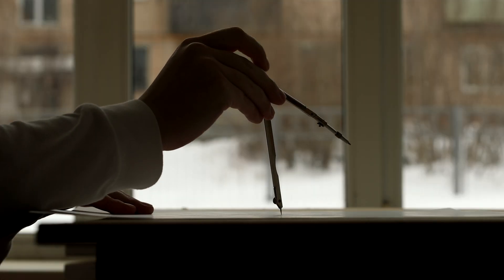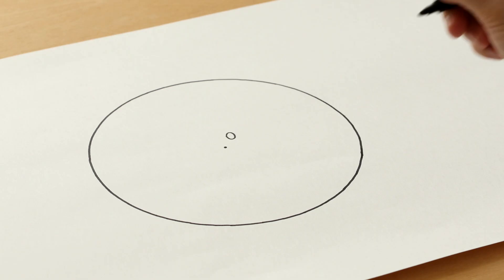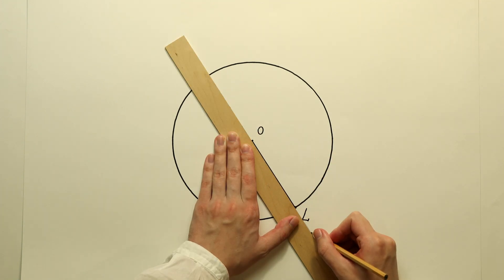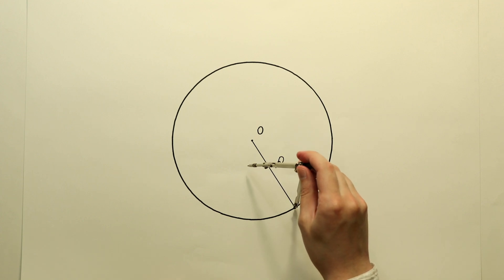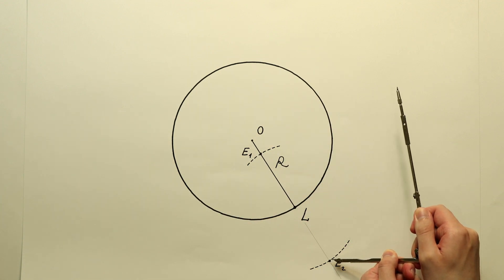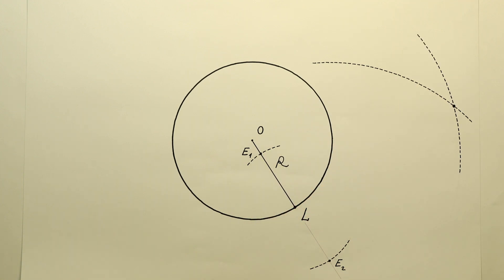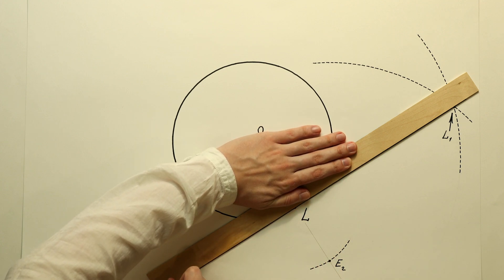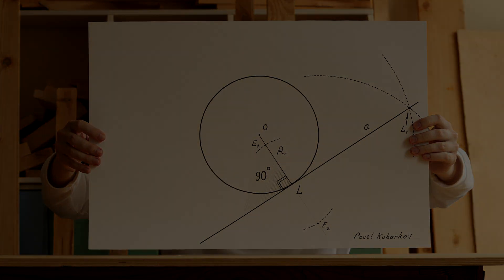4K How to construct a tangent line to a circle, video 2024 year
In this 4K UHD 59,94 fps video I showed how to construct a tangent line to a circle at a given point on the circle.
Video by time:
00:04 Introduction, shooting date 17 March 2024 year.
00:32 Construction of a tangent line, shooting date evening 17 March 2024 year.
01:48 Finished drawing, shooting date 7 April 2024 year.
All dates msk time.